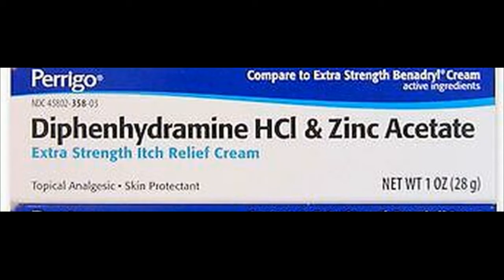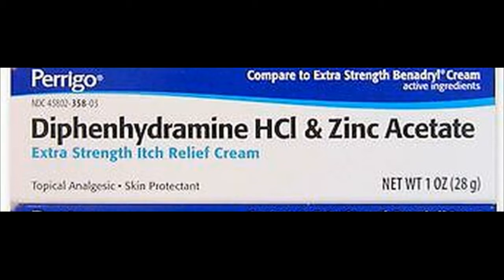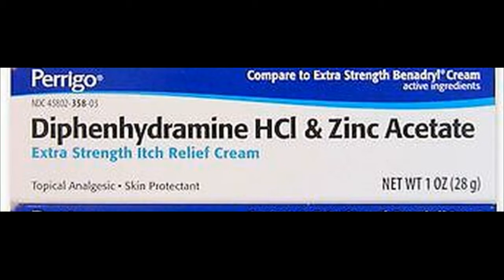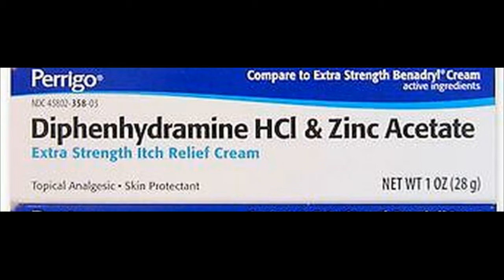What is diphenhydramine zinc acetate used for